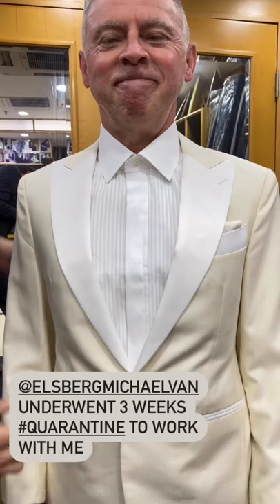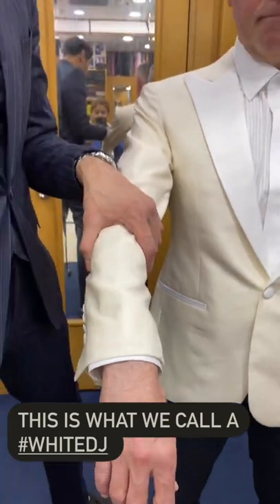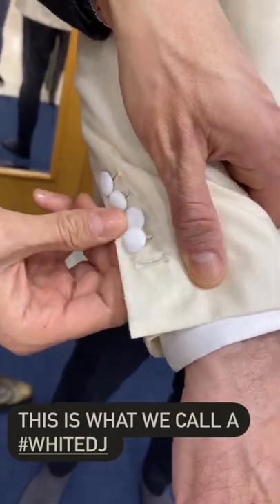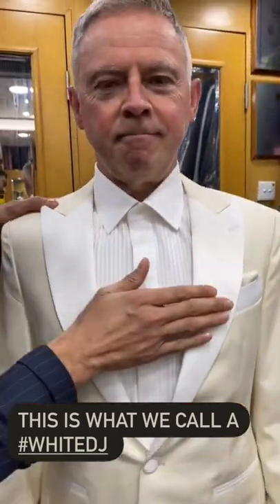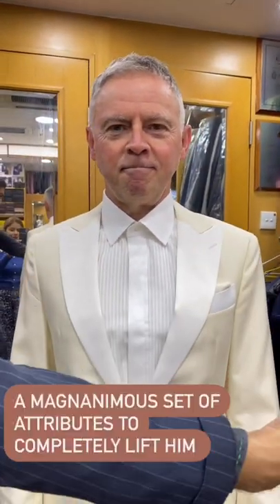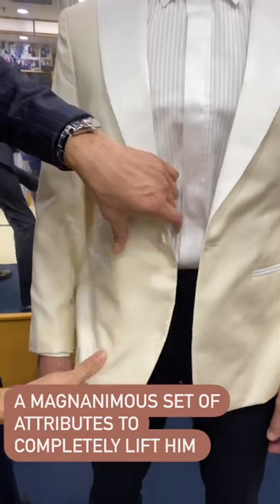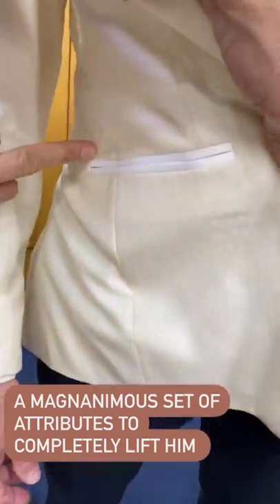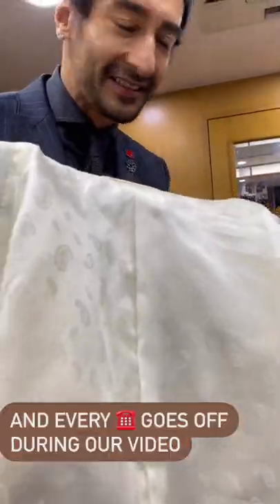samsmodel @elsbergmichaelvan UNDERWENT3 WEEKS quarantine TO WORK WITH ME. THIS IS WHAT WE CALL A